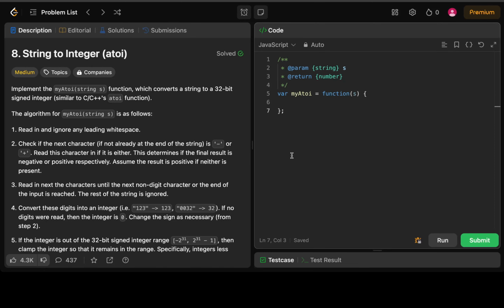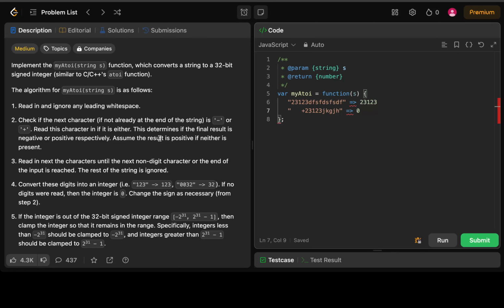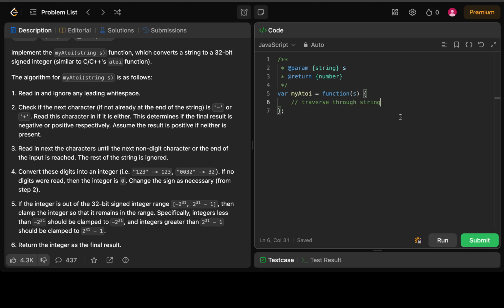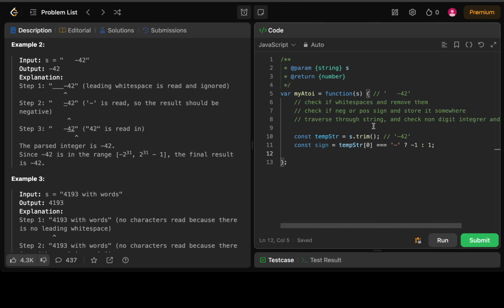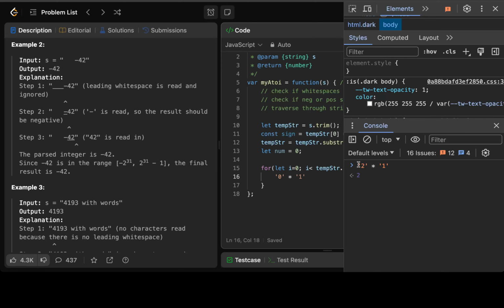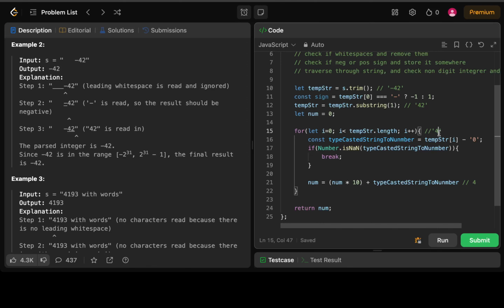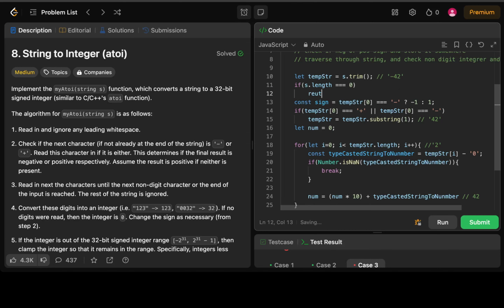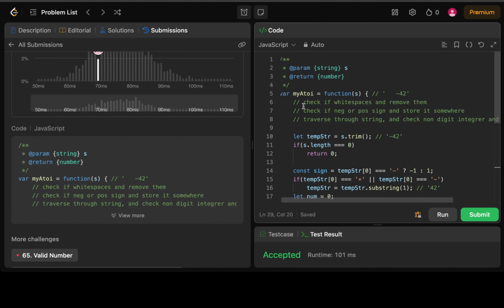LeetCode 8 - String to Integer | Javascript